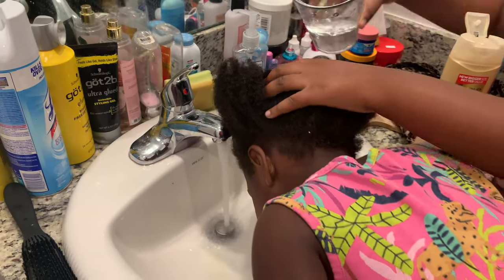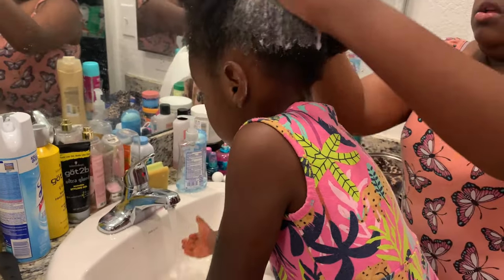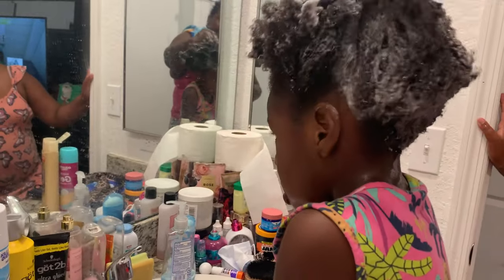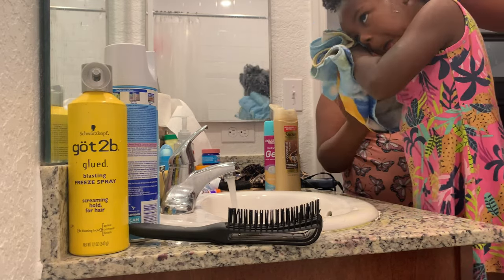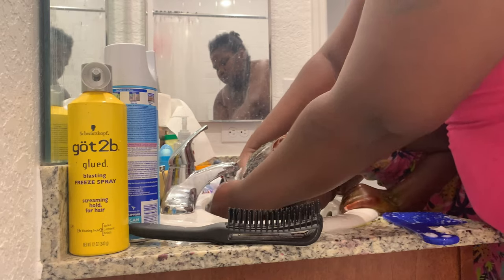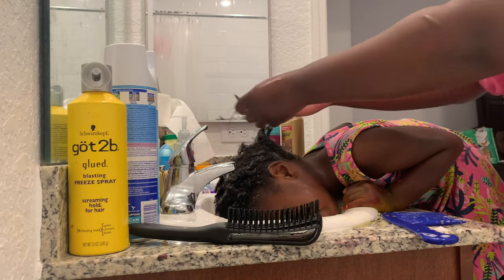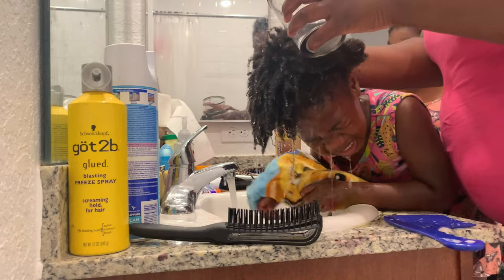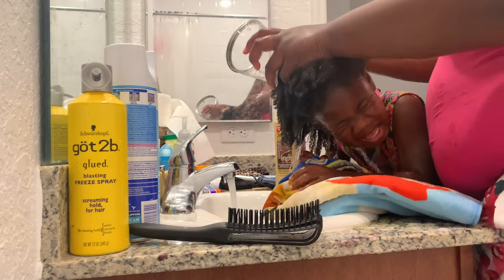Hair removal prank on Zi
Welcome back to the Westie Brownie Family we did the hair removal prank on Zi checkout her reaction!

While you’re watching don’t forget to like comment subscribe press that bell make it ding and turn on post notifications and as always thank you for watching and welcome to the family we love you guys

Intro gone wrong

We made homemade funnel cakes and lemonade

Trying the Little Debbie ice cream *finally*